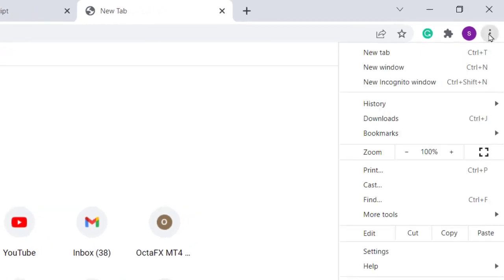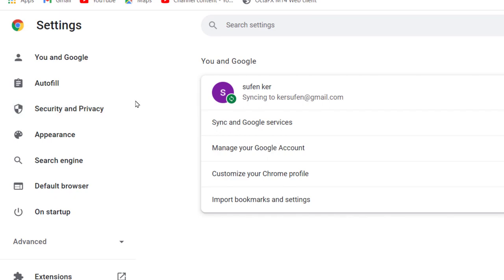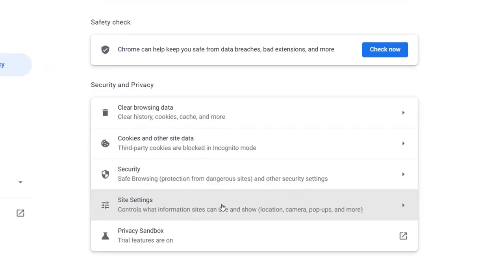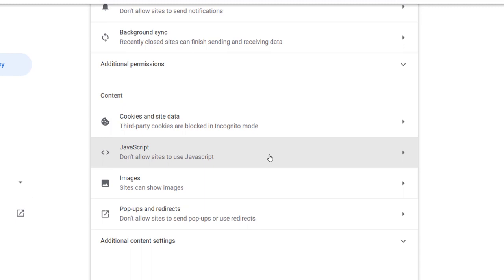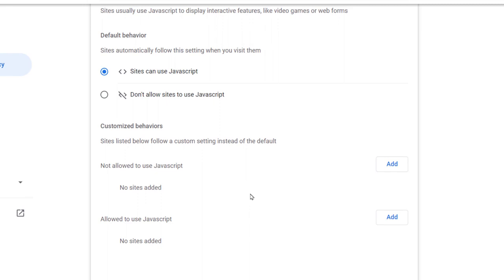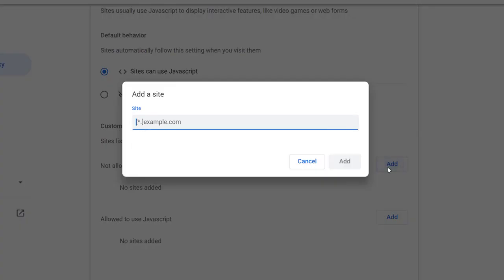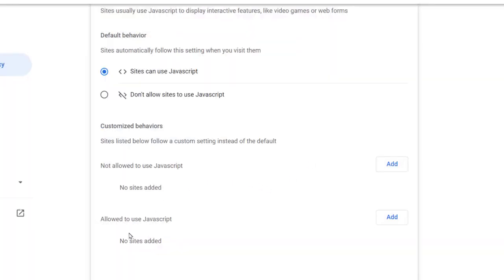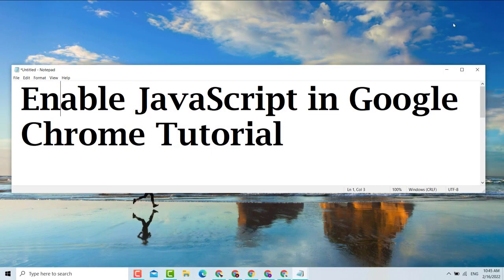Enable JavaScript in Google Chrome Tutorial